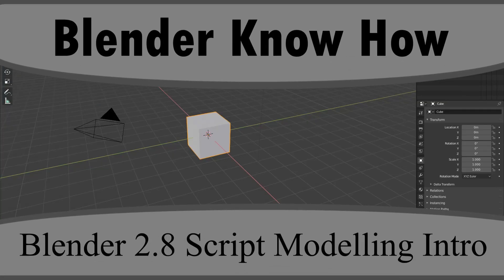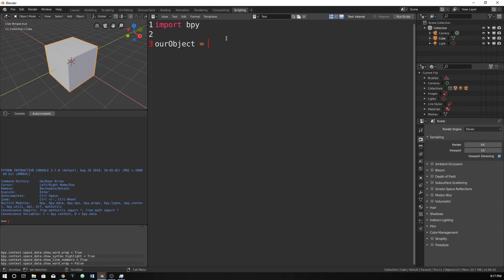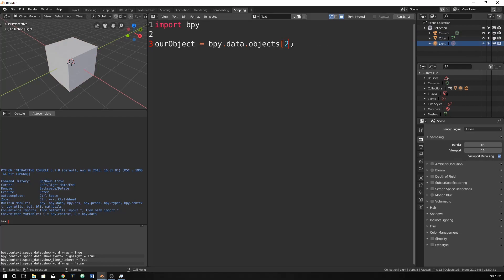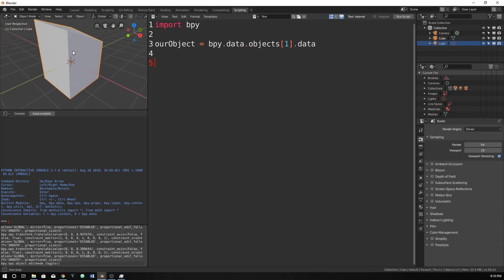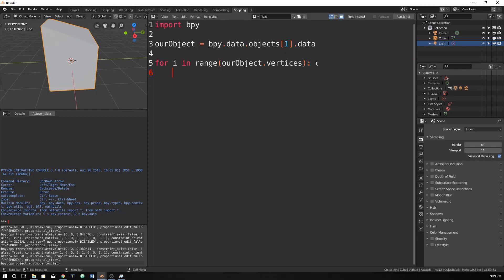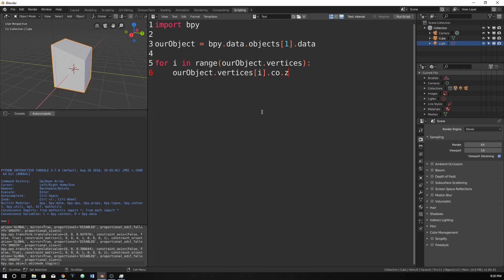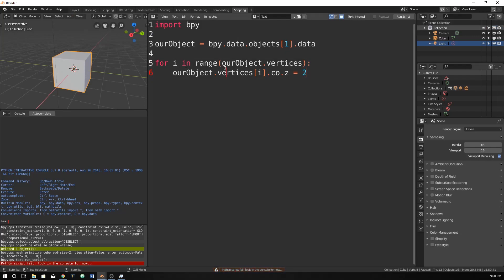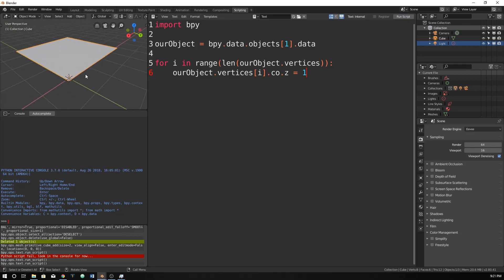How To Script Model Actions In Blender 2.8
How to script modelling actions (vertex manipulation) in Blender 2.8